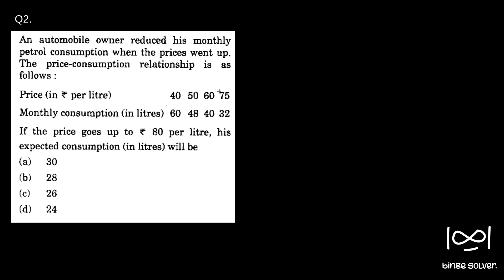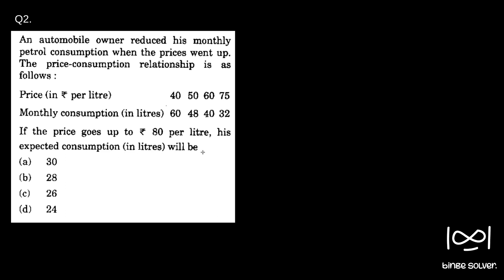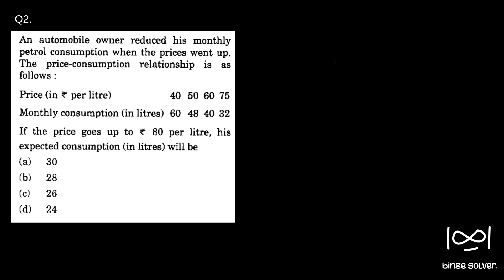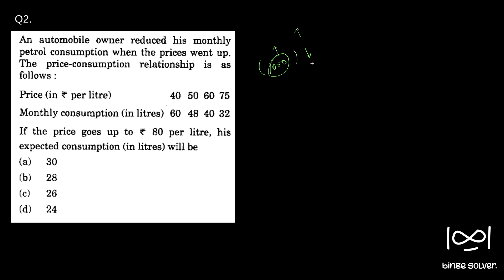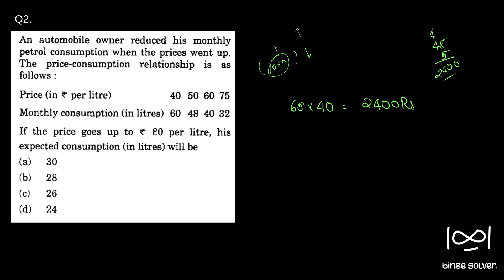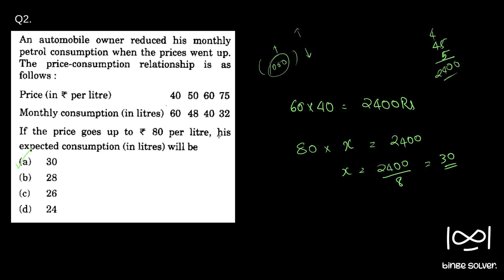Q2 (2015) An automobile owner reduced his monthly petrol consumption when the prices went up ..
Q2 (2015) An automobile owner reduced his monthly petrol consumption when the prices went up. The price-consumption relationship is as follows:
Price (in Rs per litre) : 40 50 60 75
Monthly consumption (in litres): 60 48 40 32
If the price goes up to Rs 80 per litre, his expected consumption (in litres) will be